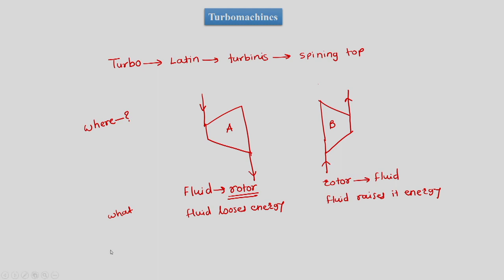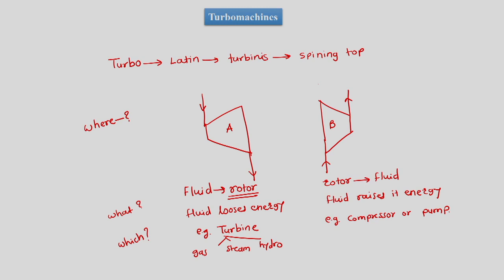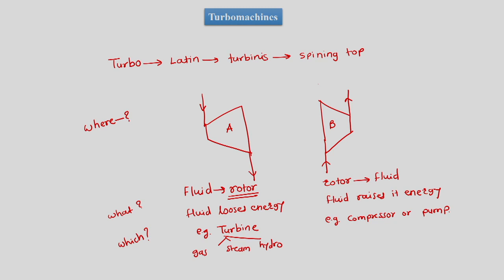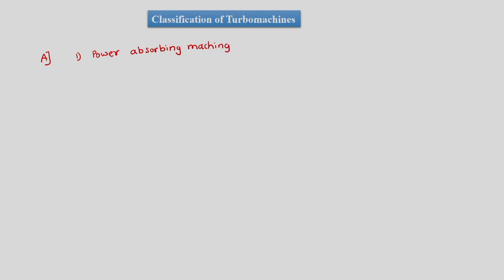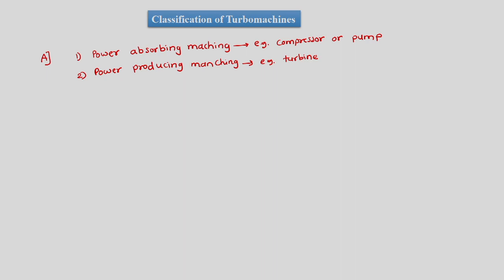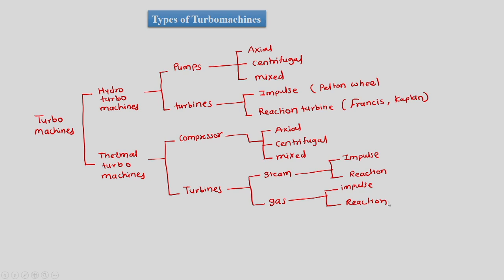Turbomachines - Introduction, Classification, Types - Lecture 3 - Aircraft Propulsion